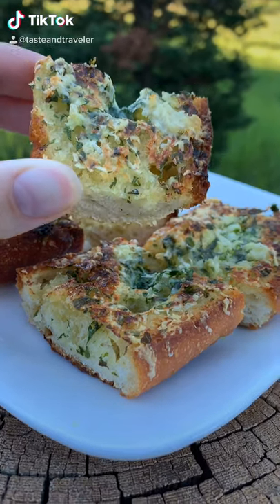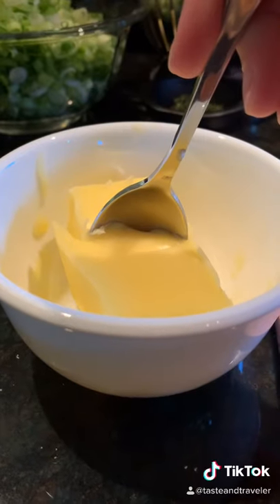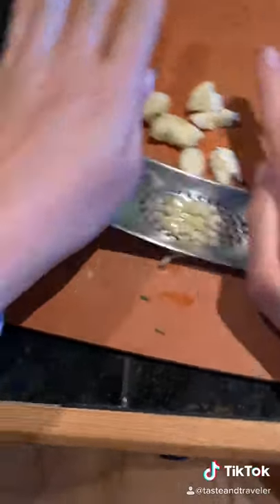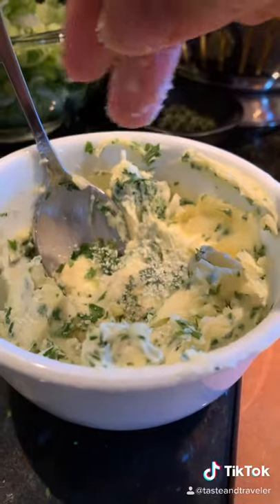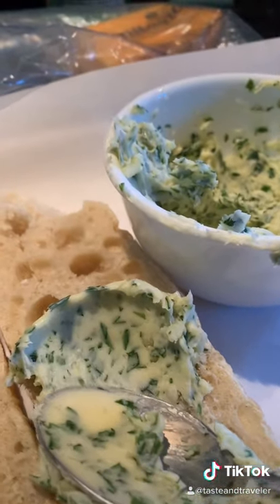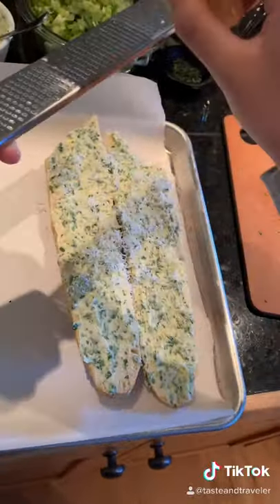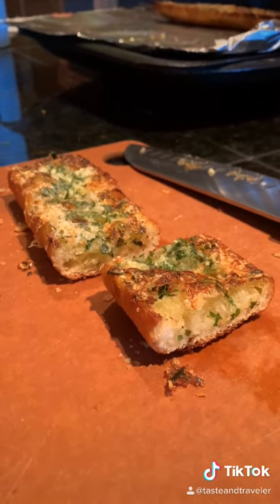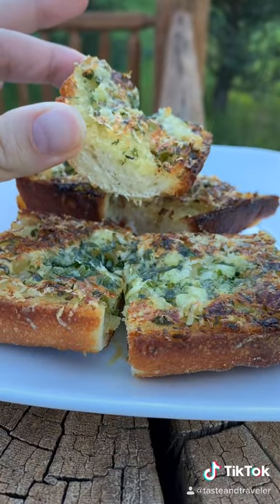Bomb Garlic Bread in 20 Minutes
RECIPE: BOMB GARLIC BREAD
What’s life without delicious garlic bread? Using only 6 ingredients (you probably already have around the house) you can make BOMB garlic bread in 20 minutes. Click below to find the full recipe.

Ingredients:
-1 stick salted butter, softened (1/2 c.)
-3-4 cloves garlic, minced
-2 tablespoons fresh parsley, chopped
-Ground pepper, pinch
-1 French baguette, cut in half lengthwise
-1/4 cup Parmesan, grated

Garlic Rocker

Welcome! - Sarah Taste & Traveler -